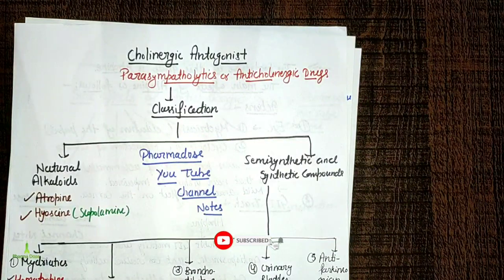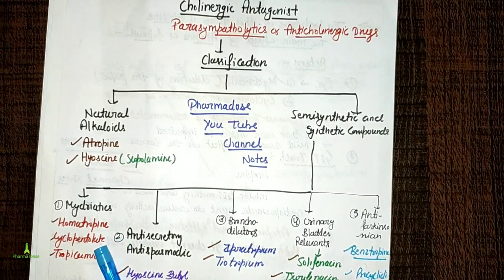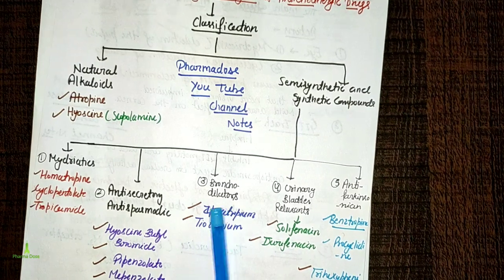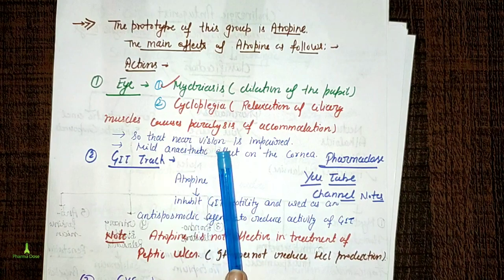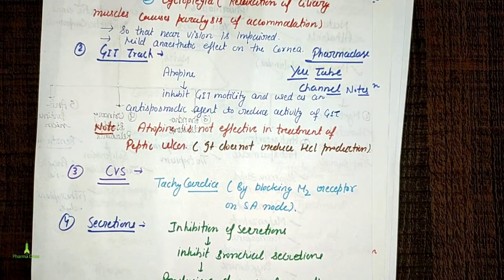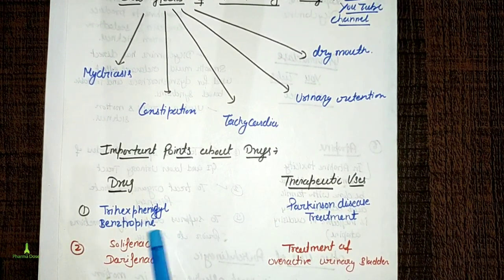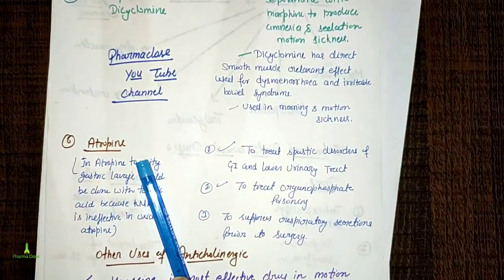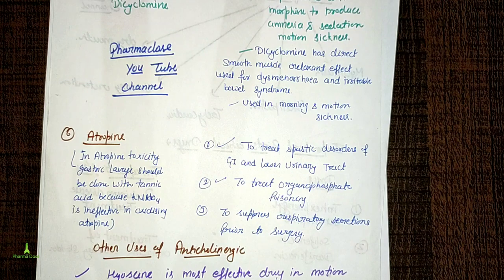Anticholinergic Drugs | classification, uses and side effects | Pharmacology | Part-6 | Lecture 6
Pharmacy Lectures by Poonam Jaist Assistant Professor of Pharmacology